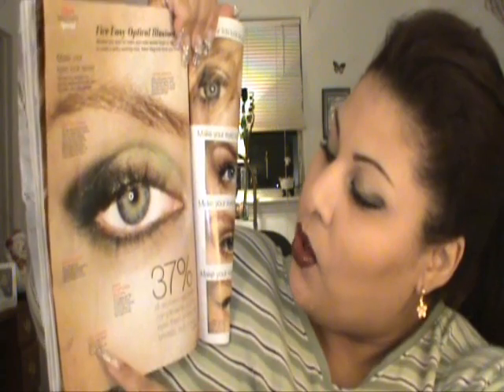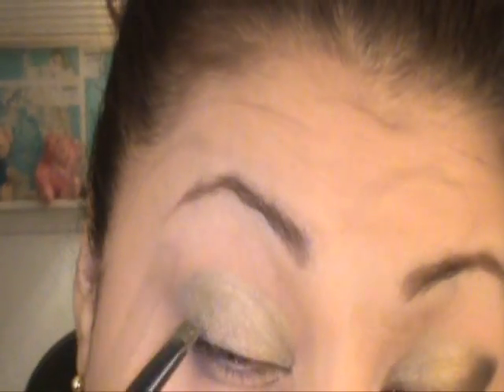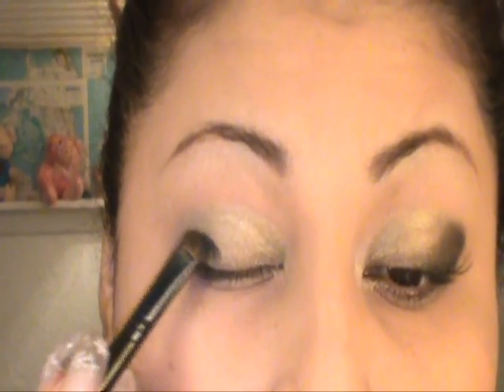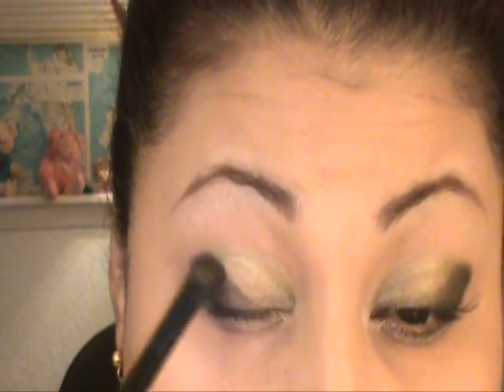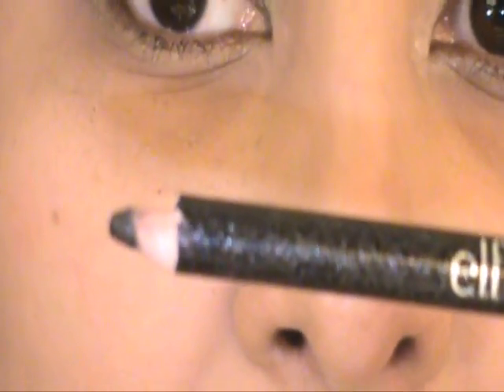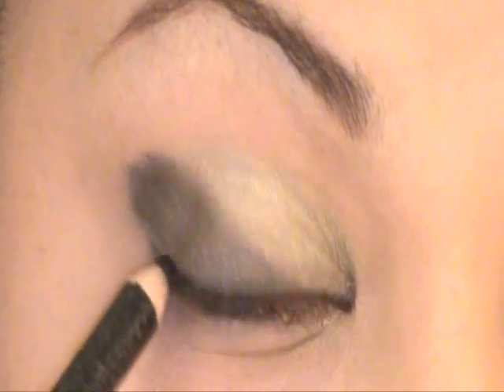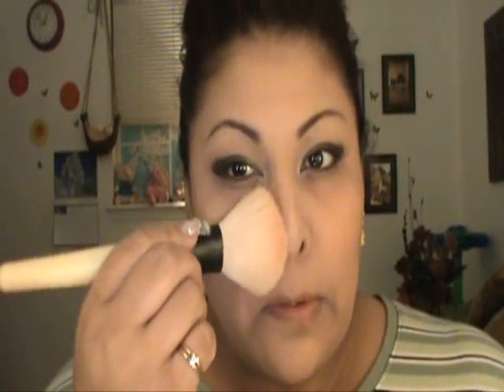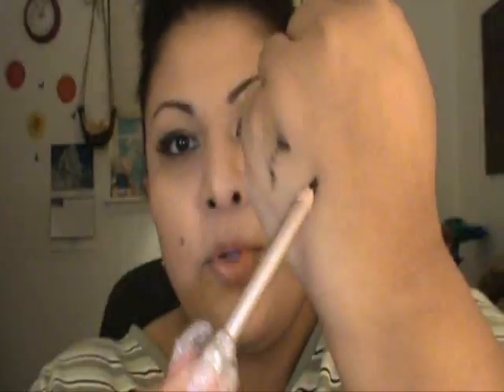Allure Magazine Look